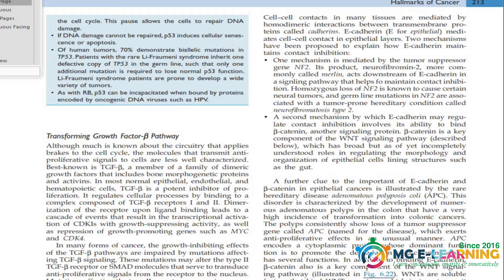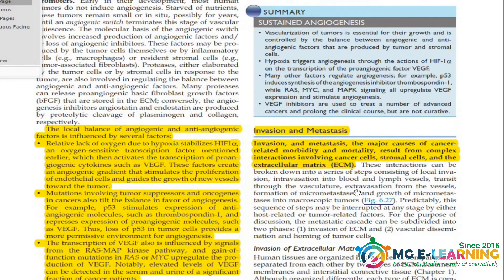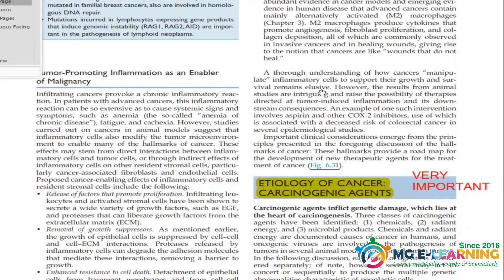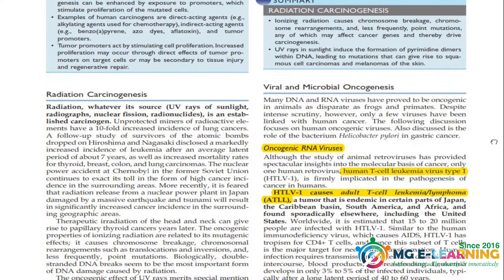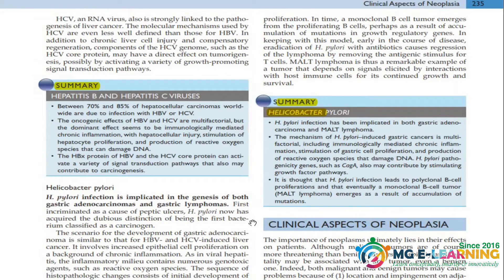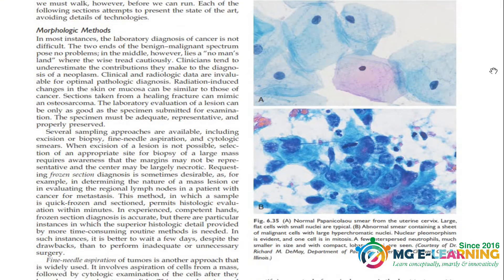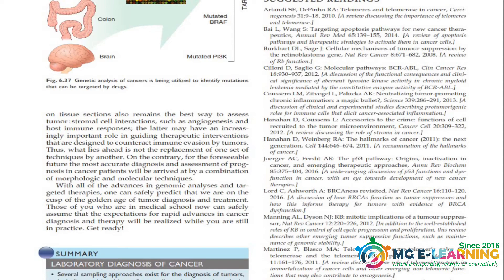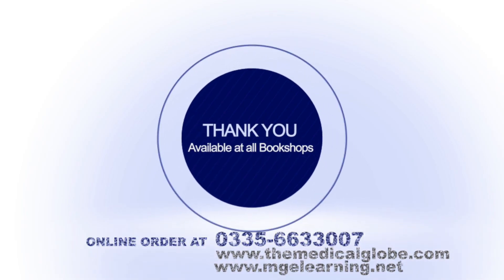Neoplasia Part 2 |Chapter 5|General Pathology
General Pathology 3rd year MBBS
This video is containing important things for Prof from this topic:
Neoplasia Part 2